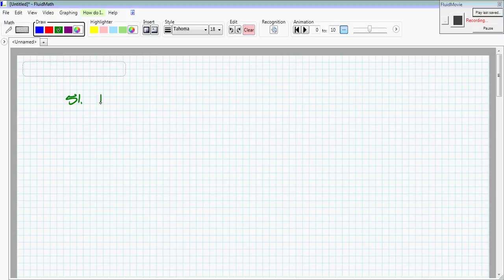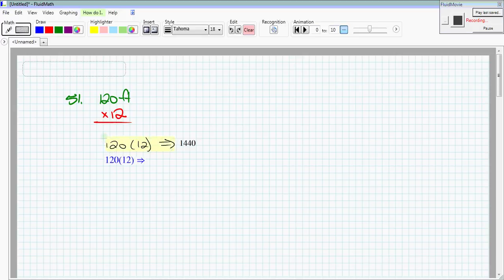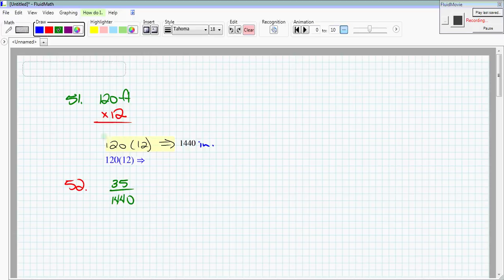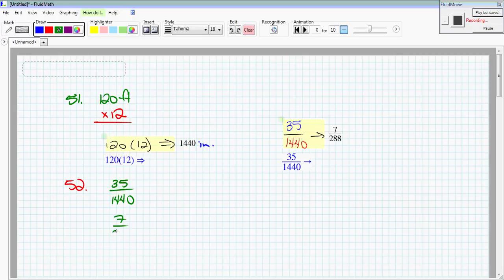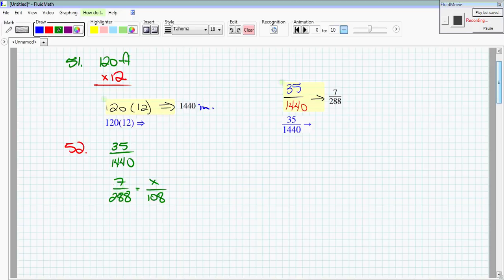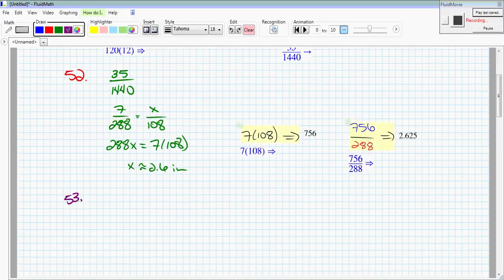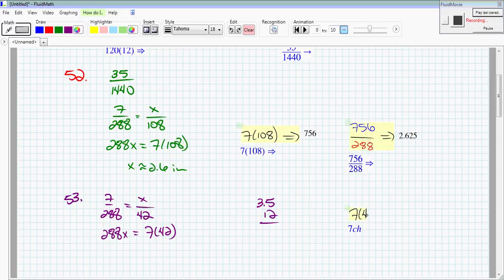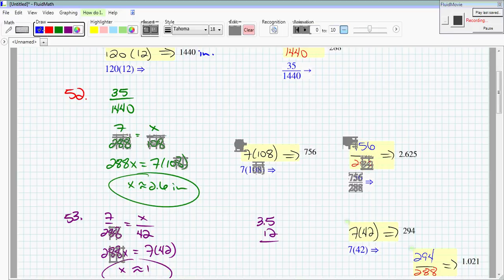Geometry p 463 #'s 51 53